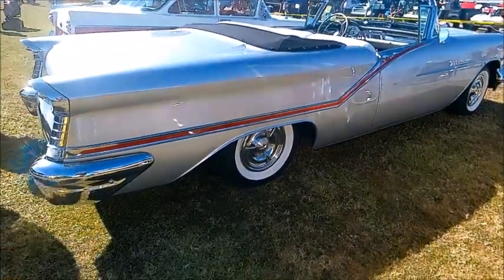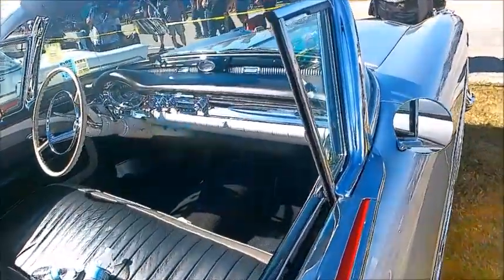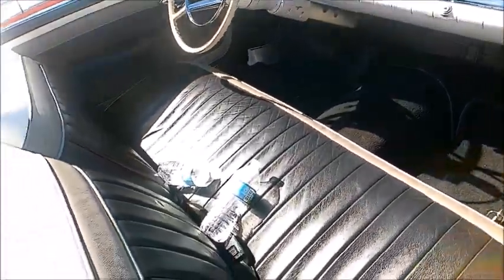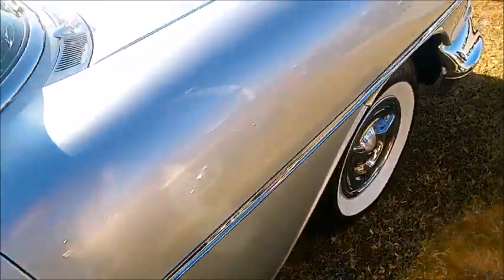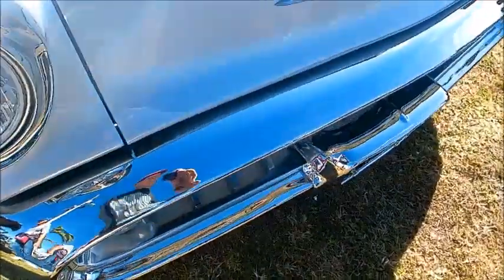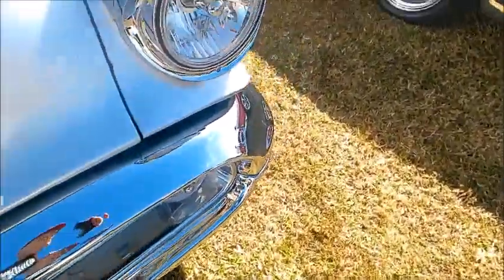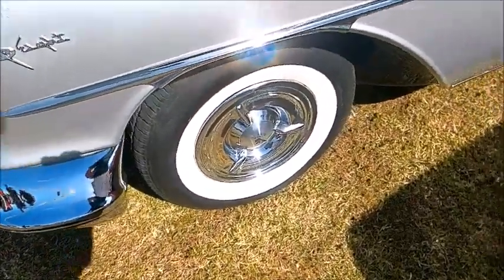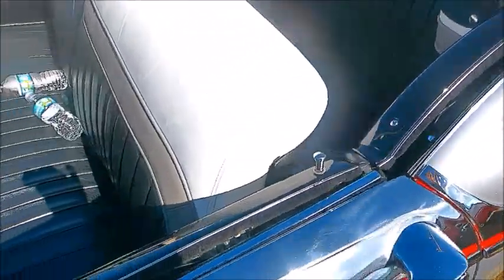1957 Olds 98 Convertible Silver DaytonaTRR1126215964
Big, luxurious open air cruising!  What's not to like!

Show less